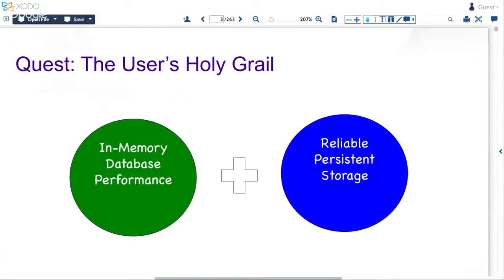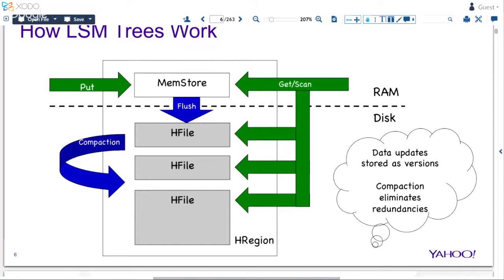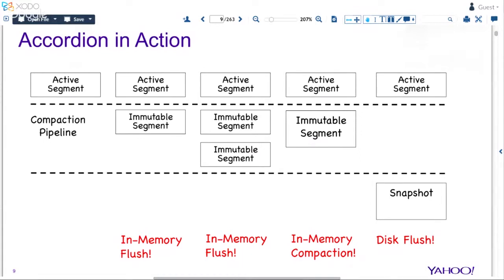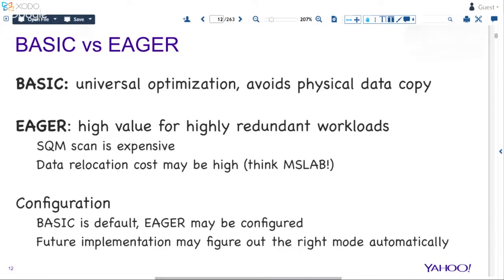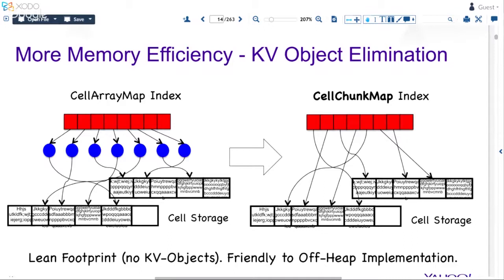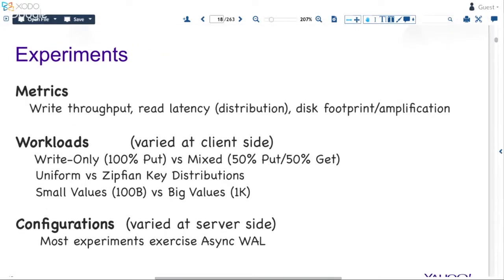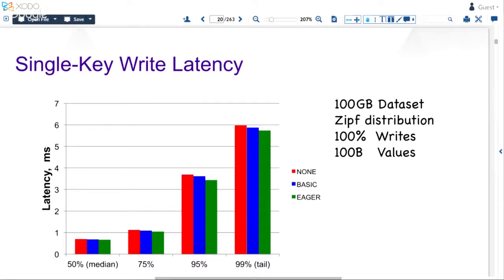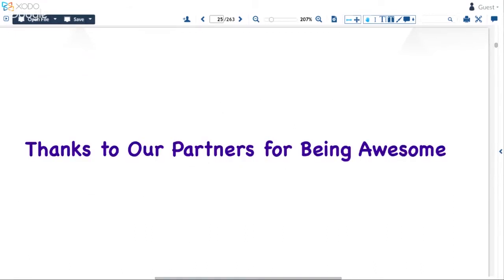HBaseCon2017 Accordion: Apache HBase Beathes with In-Memory Compaction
Modern products powered by HBase exhibit ever-increasing expectations from its read and write performance. Ideally, HBase applications would like to enjoy the speed of in-memory databases without giving up on the reliable persistent storage guarantees. We present Accordion - a new algorithm in HBase 2.0 that takes a significant step towards this goal. Accordion introduces Compacting MemStore - a MemStore implementation that periodically eliminate redundancies and other overhead while the recently written data is still in RAM. This reduces the frequency of flushes to HDFS, which simultaneously improves performance and write amplification. We present two flavors of the algorithm, and demonstrate their performance gains on a variety of workloads.

Edward Bortnikov of Yahoo! Research, Israel